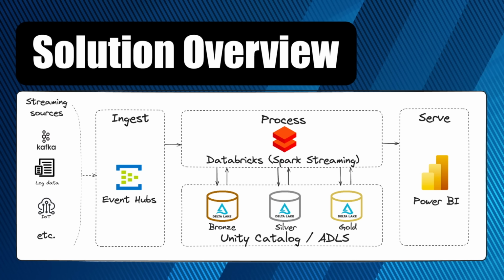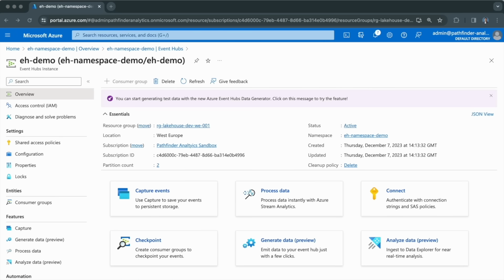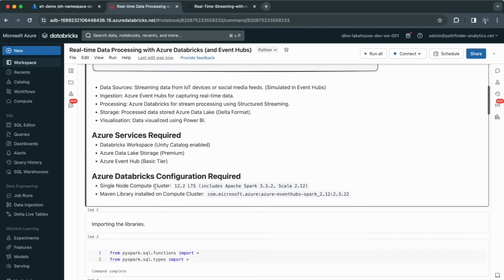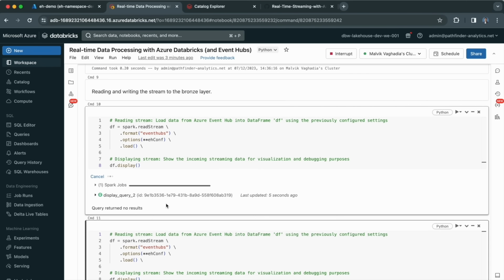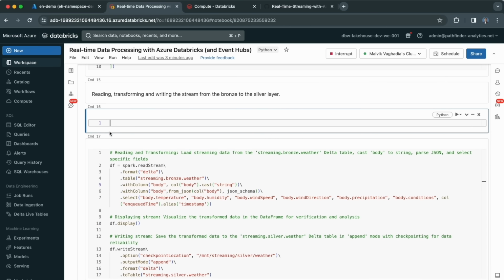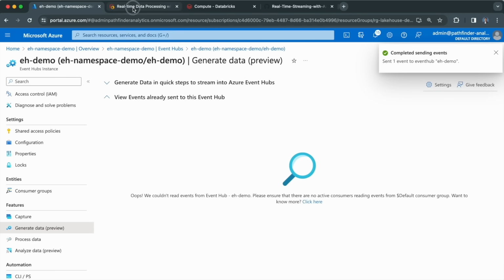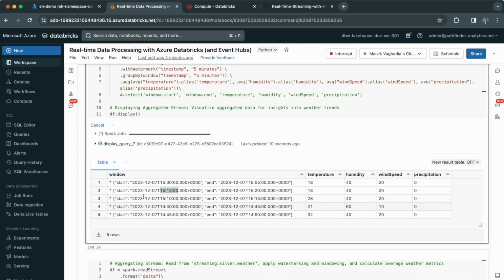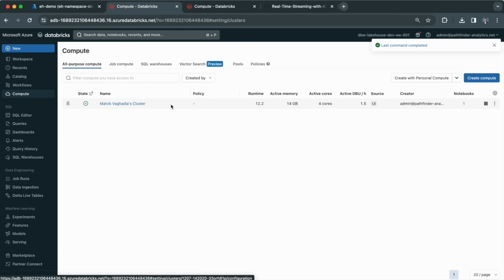Real Time Streaming with Azure Databricks and Event Hubs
🚀Join me in this tutorial as we build a real-time analytics streaming solution using Azure Databricks and Event Hubs.

⌚Timestamps:
Project Overview: 00:00:00
Solution Architecture: 00:00:44
Event Hubs Overview and Implementation: 00:04:11
Databricks Cluster and Library Set Up: 00:12:32
Importing the Project Notebook: 00:16:35
Initiating the Stream and Processing the Bronze Layer: 00:18:20
Processing the Silver Layer: 00:33:08
Processing the Gold Layer: 00:43:51
Near Real-Time Power BI Report: 00:54:43
Project Debrief: 00:59:41

🔥Project Overview:
We'll start by creating real time data in Azure Event Hubs and then store and process the data in our Databricks Lakehouse, implementing the Bronze, Silver, and Gold layers of the Medallion Architecture. The final step involves creating a near real-time report on Power BI, showcasing the power of streaming analytics.